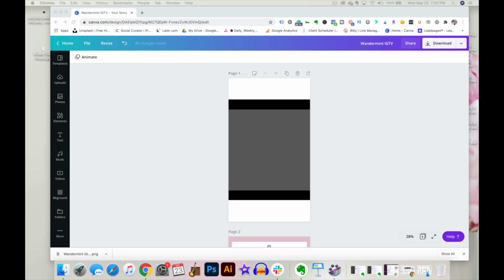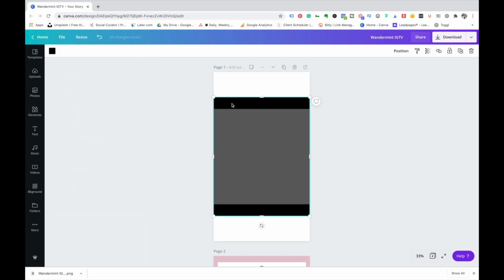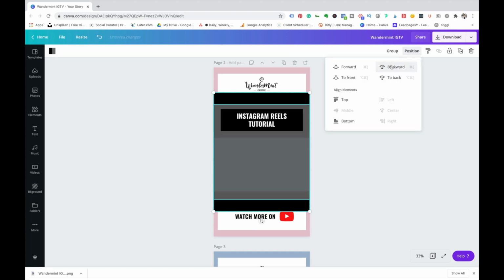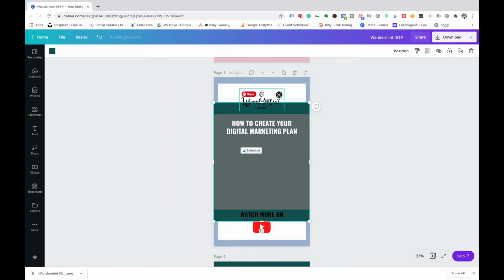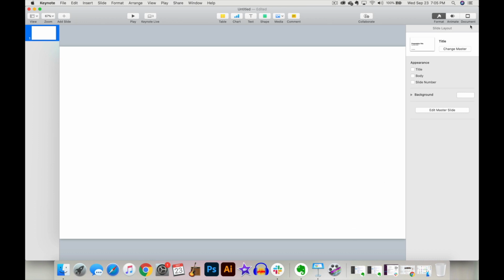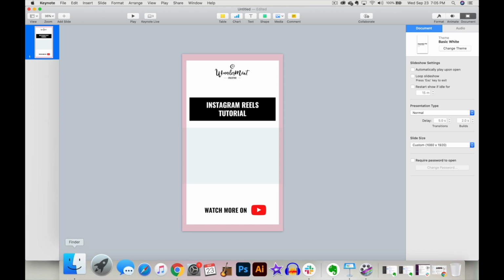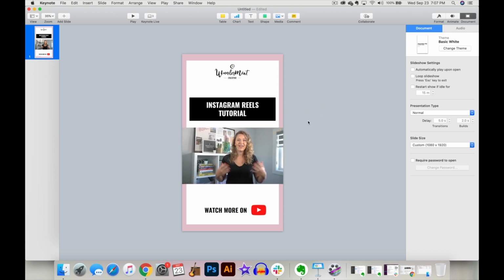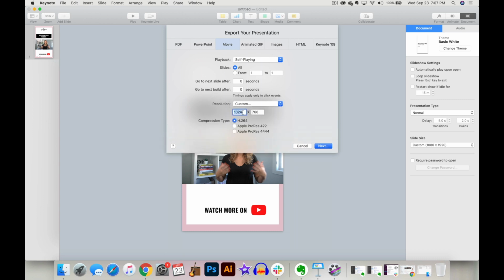How to Repurpose your Video for IGTV | Step by Step Tutorial for Mac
Do you want to learn how to repurpose your video for IGTV? There are a couple of different ways you can do this, but if you have a Mac computer, repurposing your videos for IGTV has never been easier. Let’s walk you through this step-by-step tutorial on how to repurpose your videos for IGTV.

Creating IGTV videos for your Instagram profile is a great way to get more eyeballs on your profile and at the same time provide valuable content to your audience.

Now, if you have been following my account for a while, you know that I am all about working smarter, not harder, and that means repurposing the video content you already have across the rest of your social media channels.

I am a big fan of creating YouTube videos for your business, but now that you have these created its easy to repurpose them and upload them to IGTV as well. In this video, I am going to show you step by step how to repurpose your videos for IGTV using Keynote.

IGTV Dimension Sizes:

IGTV Size: 1080 x 1920px
Feed Size: 1080 x 1350px
Profile Grid Size: 1080 x 1080px
Cover Photo Size: 420 x 654px.

3 Secrets to Leverage the Power of YouTube to Bring in Consistent Sales in 2 hours or less per month

ABOUT ME//